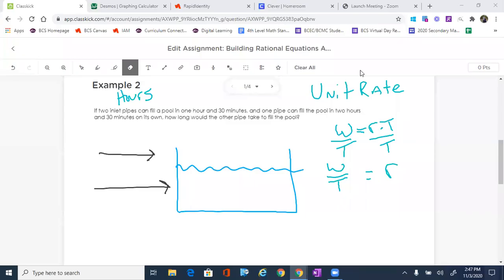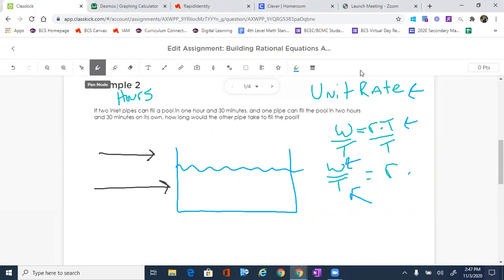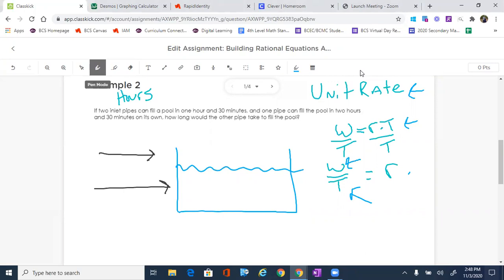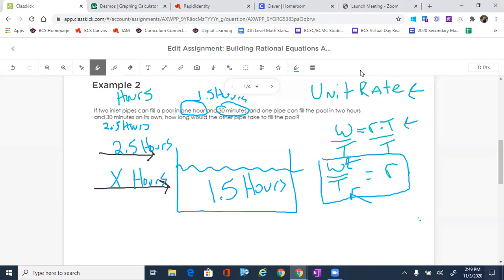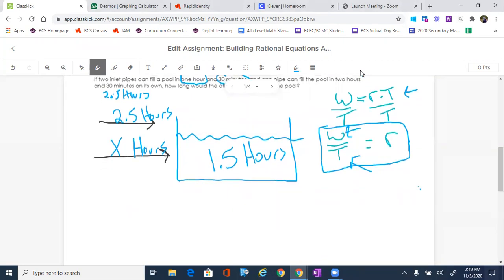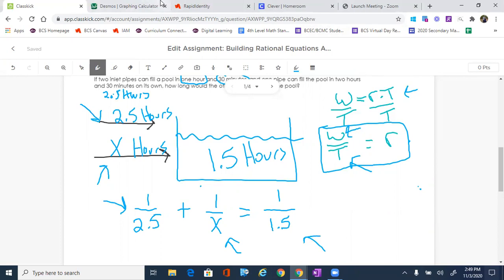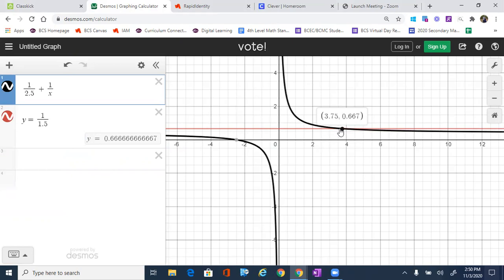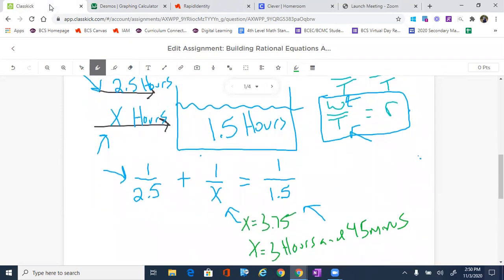Rational Functions Shared Jobs Two Pipes Fill a Pool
Two pipes fill a pool in 1.5 hours. How long does it take a single pipe to fill the pool if you know the time it takes the other pipe to fill the whole pool on its own.